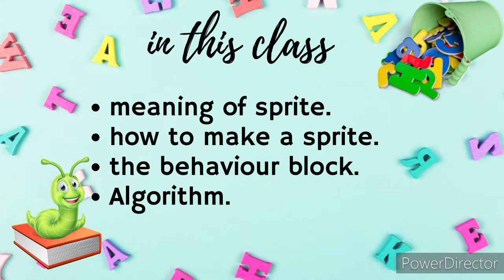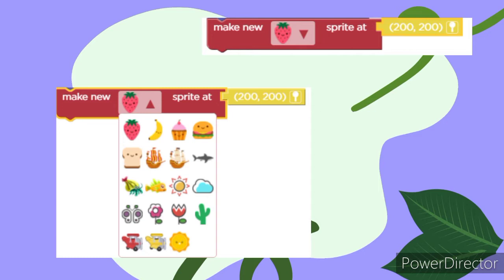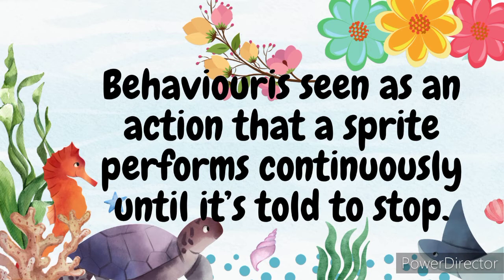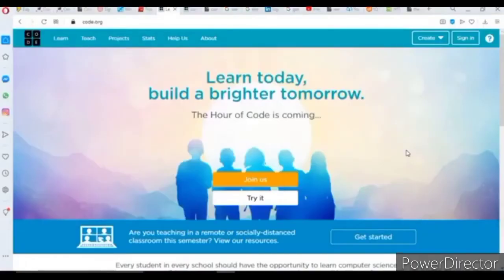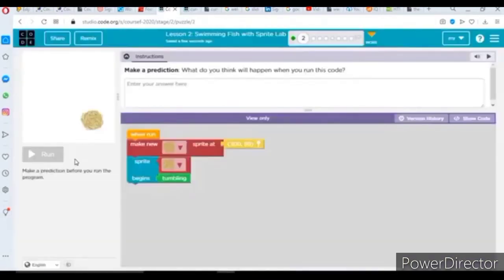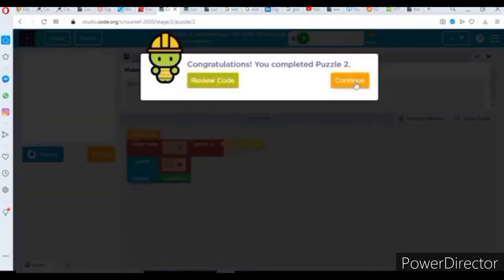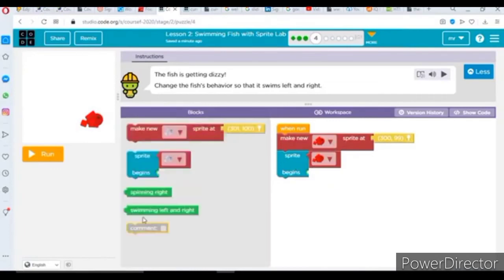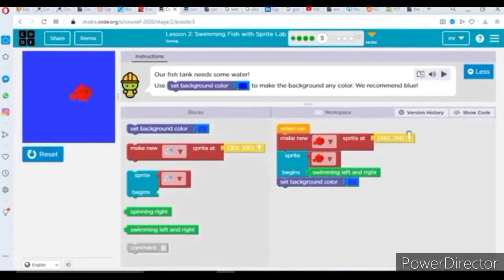swimming fish with sprite